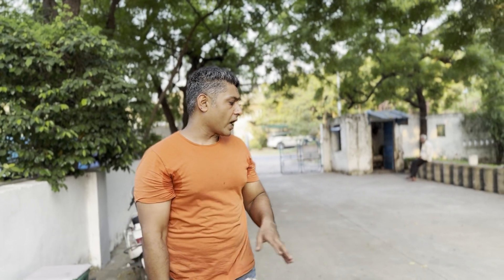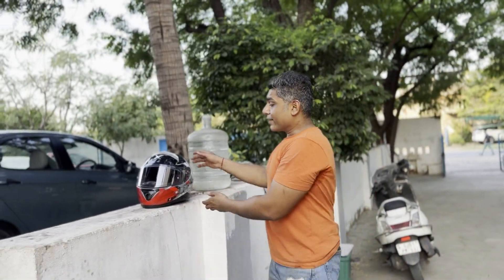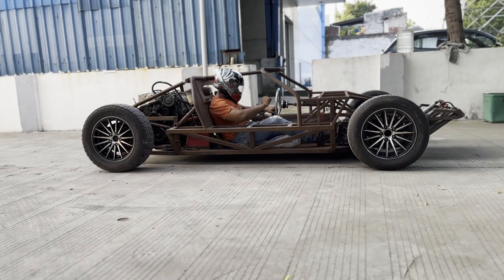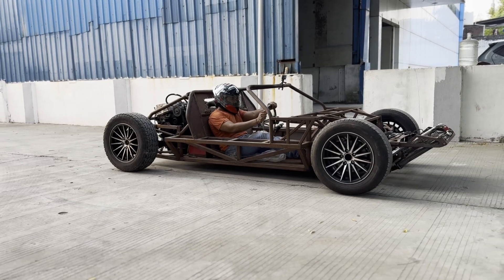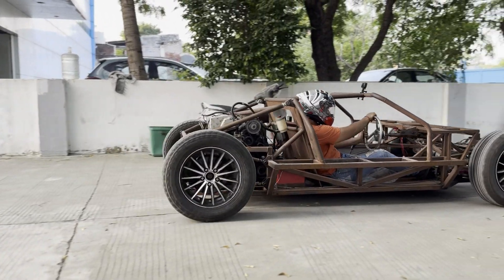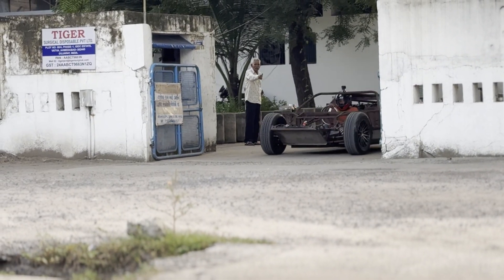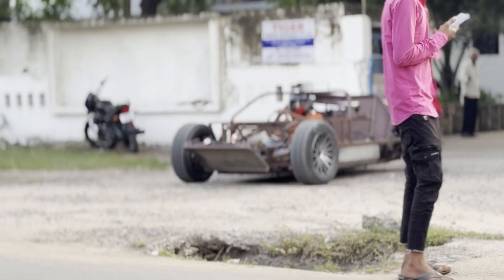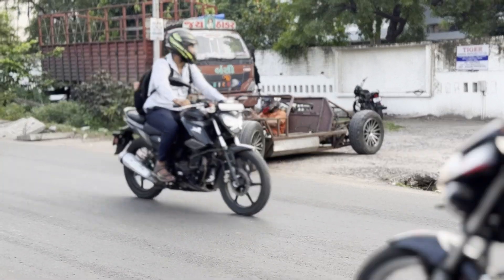GT40 Testing + Full Build Process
In this video, we finally put our custom-built GT40 frame to the test! After months of hard work, fabrication, and careful design, it’s time to see if our creation holds up. We’ll start by showing the frame in action, running through performance tests to check its strength, rigidity, and overall handling.

Later in the video, we take a deep dive into the entire build process from start to finish. You’ll get to see the challenges we faced, from welding and assembling the frame to troubleshooting unexpected issues along the way. Whether you're a GT40 enthusiast, a car builder, or just curious about how these iconic vehicles come to life, this behind-the-scenes look will give you an in-depth understanding of the craftsmanship and engineering that went into our project.

Don’t miss the moment we put it to the ultimate test on the road!